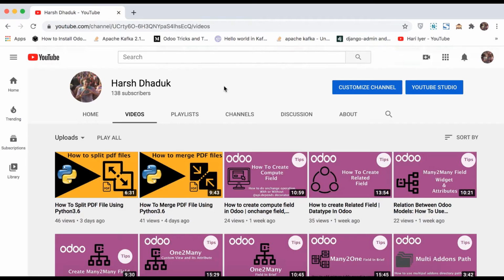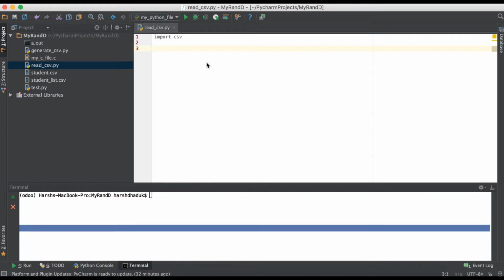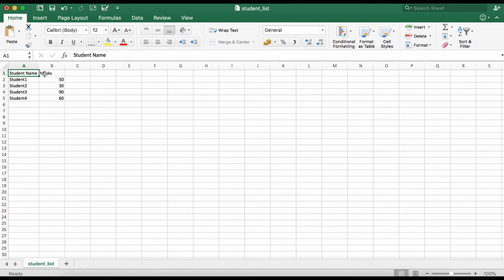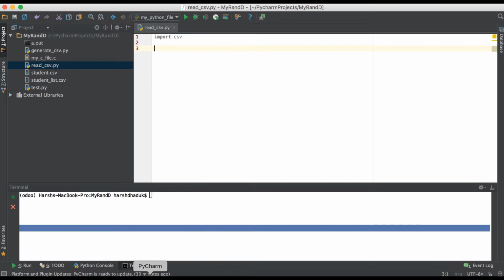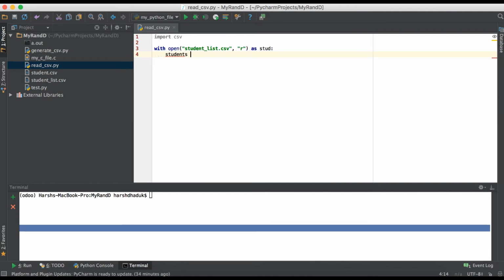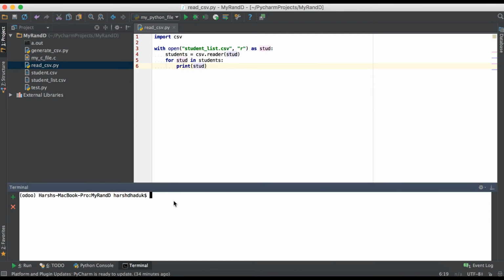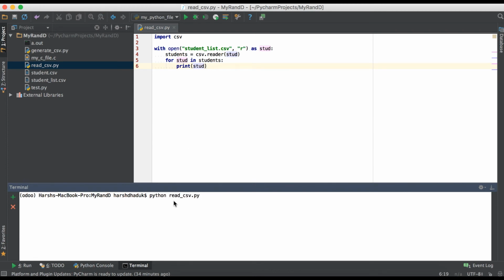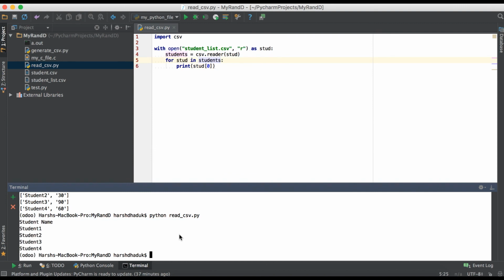How to read CSV file using python3.6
In this discussion you will see, How to read csv file using python3.6, using csv python package to read csv file.

How to read csv file using python
How to read csv file using csv python pacakge